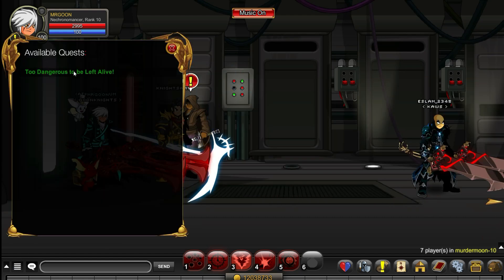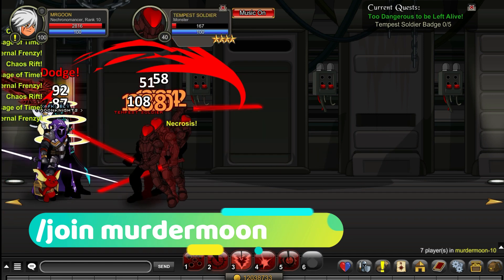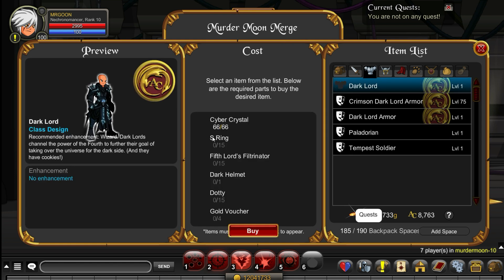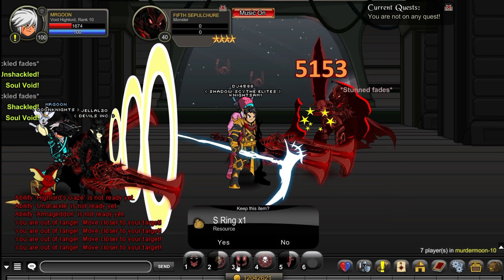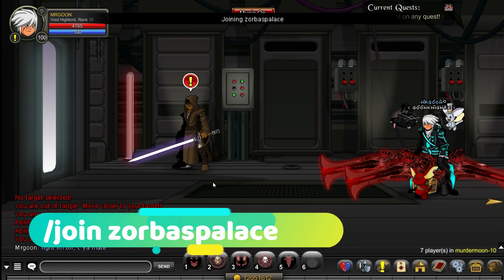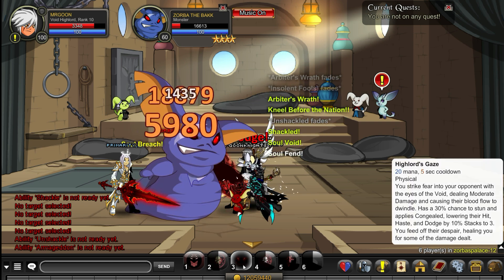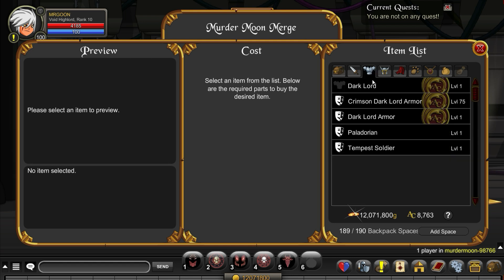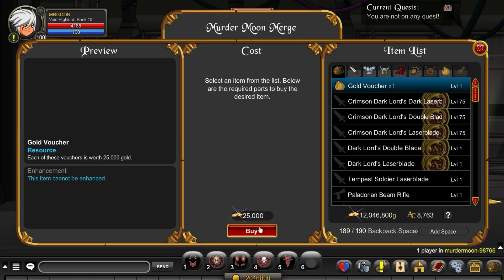AQW How To Get Dark Lord Class! /join murdermoon Merge Shop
AQW How to get Dark Lord class! AQW How to Get Darkside 2.0 Class! In this video I do a full guide on how to obtain Dark Lord Class for Free Players! AQW /join murdermoon Merge Shop Class and how to get it! I show you where to get the following items! We also /join zorbaspalace for a couple of the required items!

Cyber Crystal x66
S Ring x15
Fifth Lord's Filtrinator x15
Dark Helmet x1
Dotty x15
Gold Voucher x4

AQW New Free Player Class! Good Luck!

DISCORD EVENTS!!